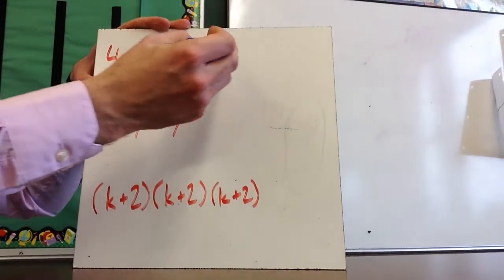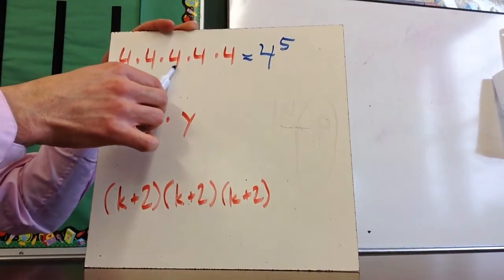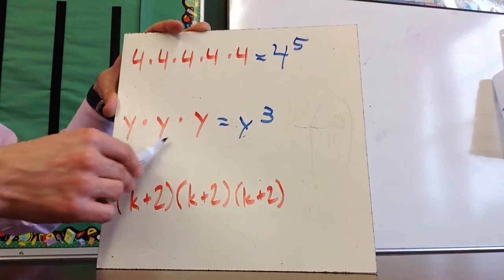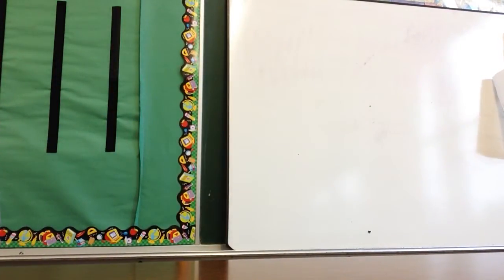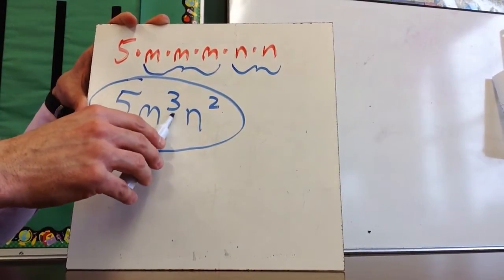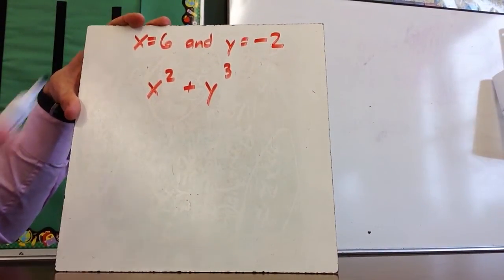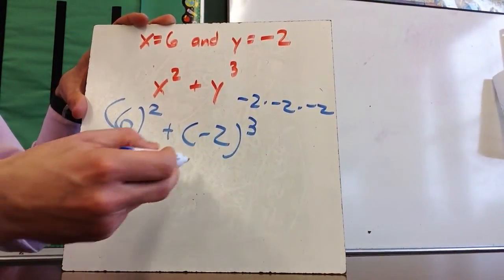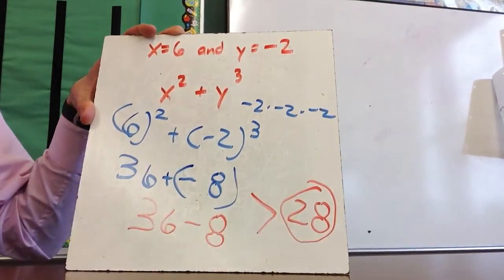9-1: Powers and Exponents (7th Grade)